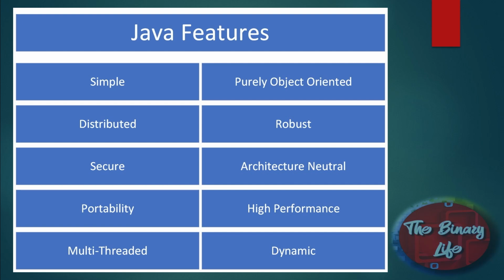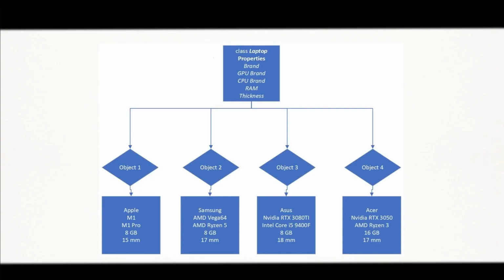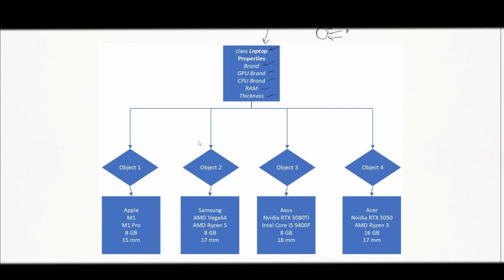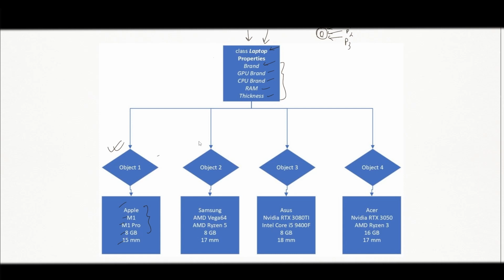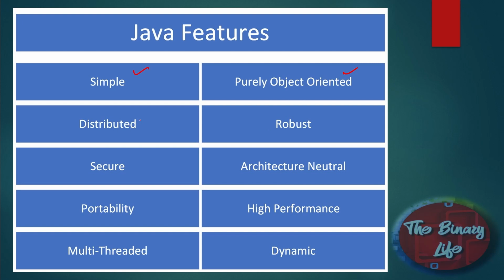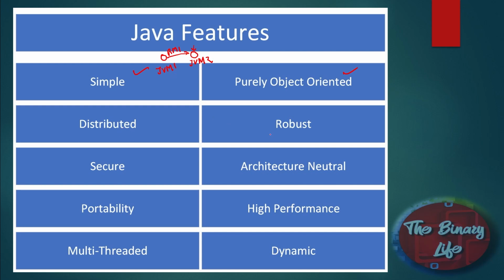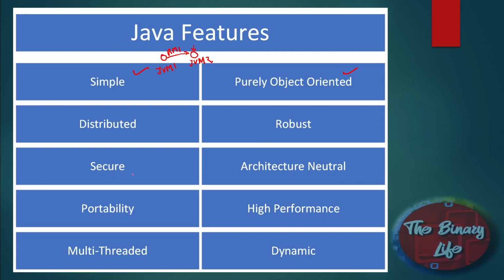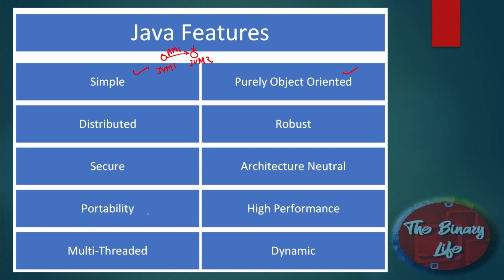Java For Beginners - Part 6 - Understand Java Features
Here we will understand the following Java features
- Simple
- Purely Object Oriented
- Distributed
- Robust
- Secure
- Architectural Neutrality
- Portability
- High Performance
- Multi-Threaded
- Dynamic